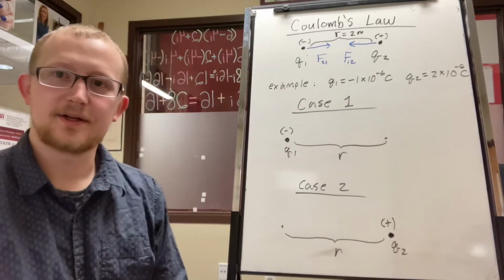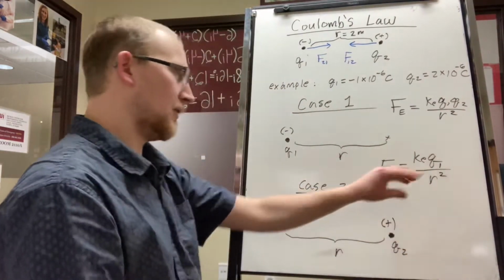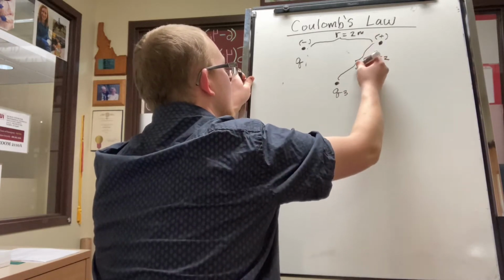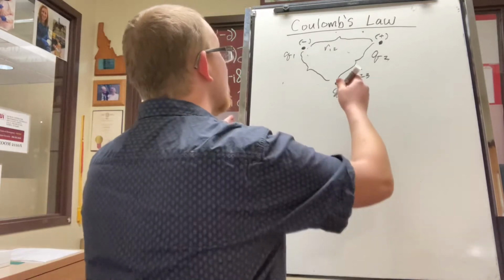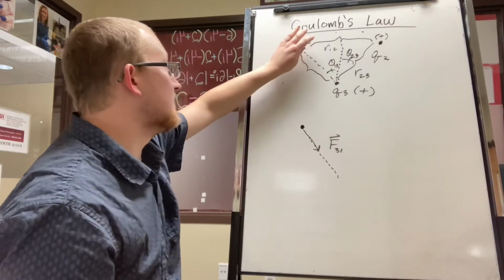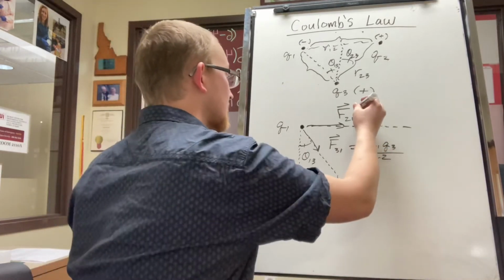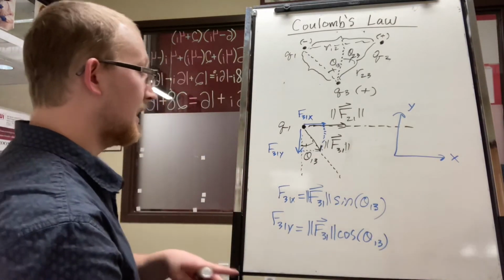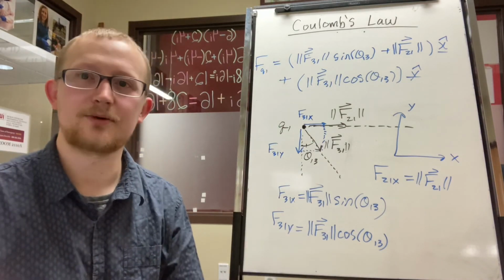(2) Electric Fields/ Superposition Principle